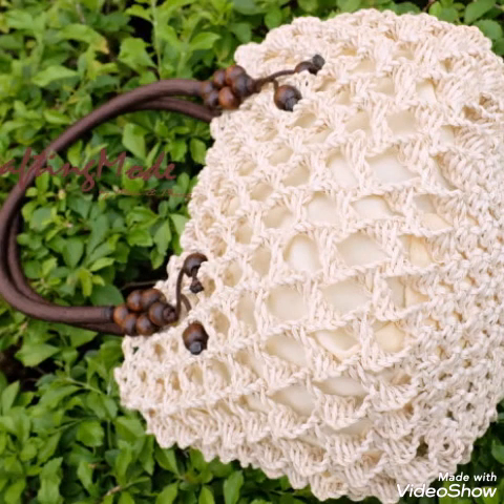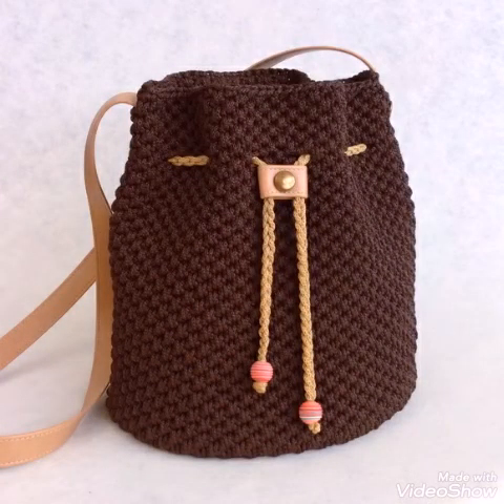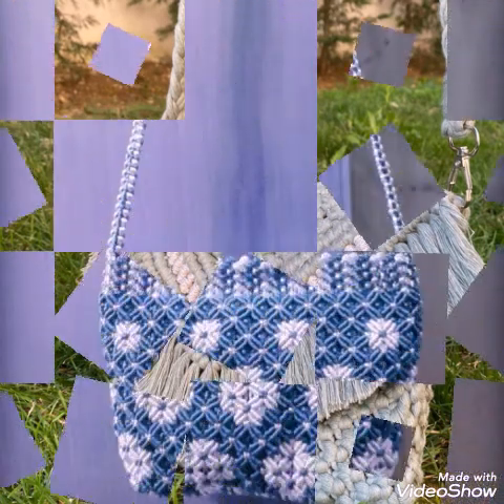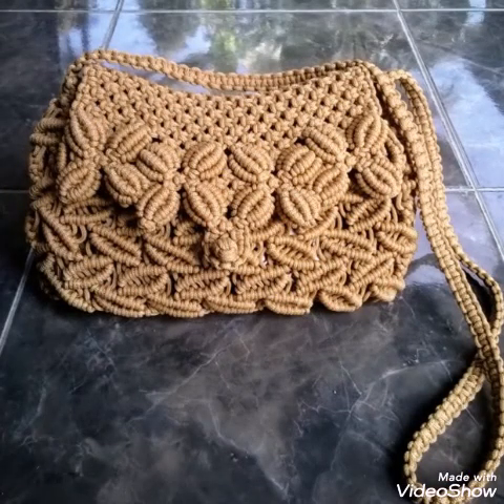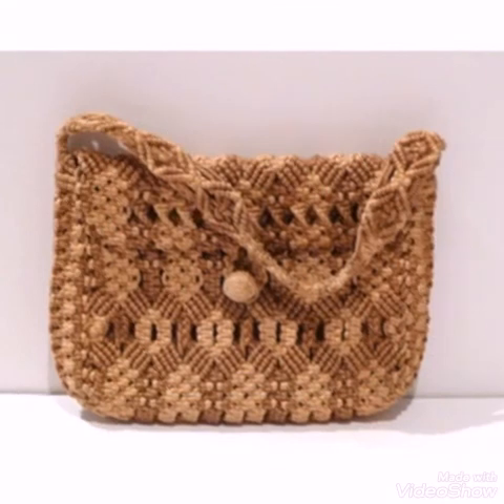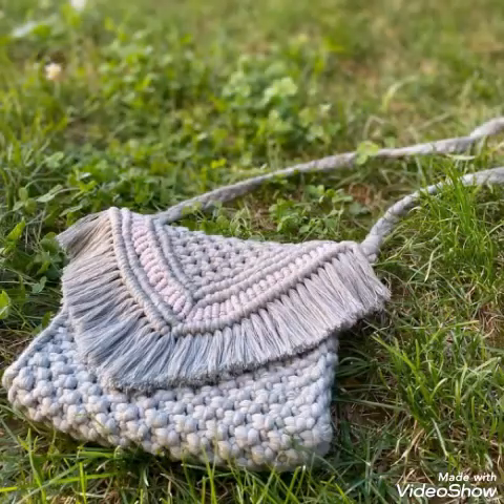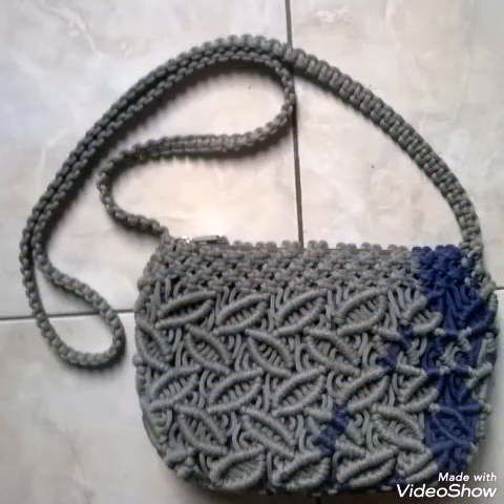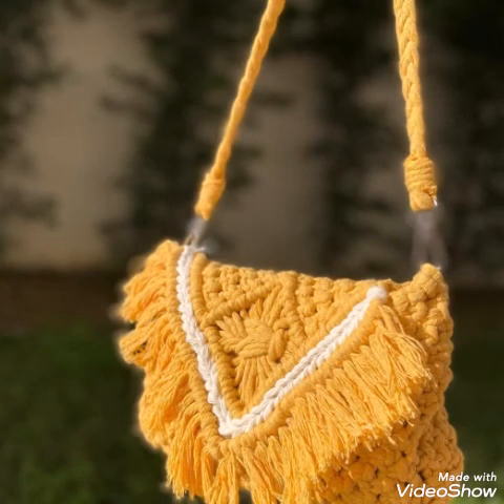Extraordinary designs of macrame bags / gorgeous and stylish macrame clutches ideas